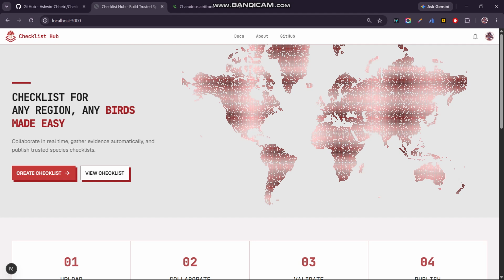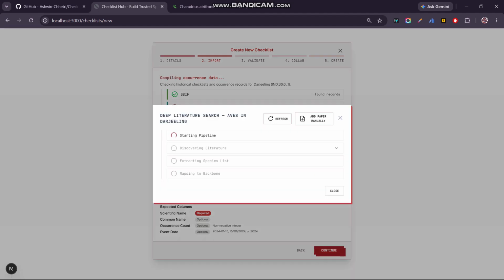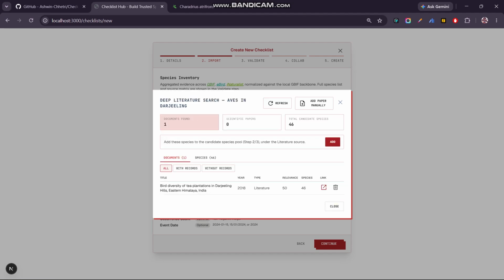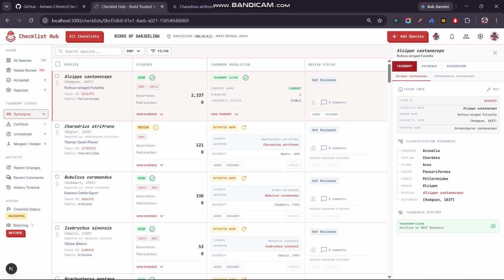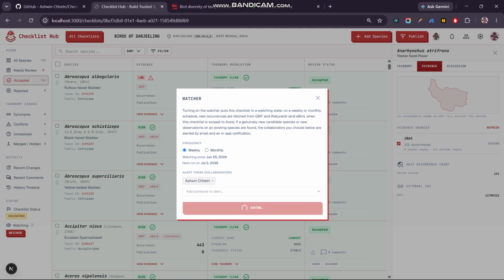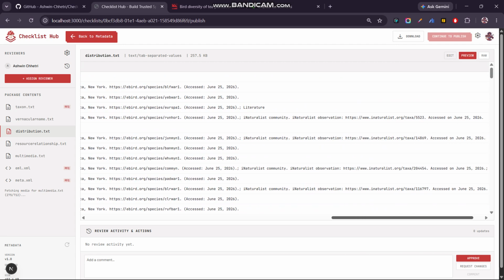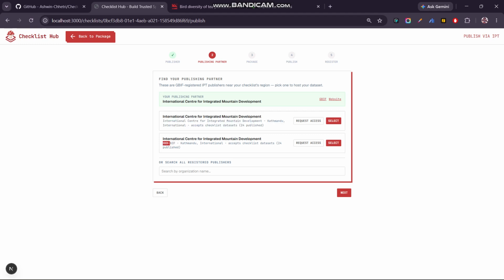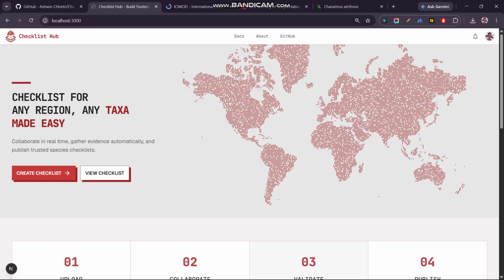Checklist Hub Overview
Checklist Hub is a tool for building species checklists. Define a region and taxonomic scope, and it pulls records from sources like GBIF, iNaturalist, eBird, and Catalogue of Life, reconciling species names and taxonomy across them into a checklist ready for publication. We built it because that work is normally done by hand: cross-checking databases, sorting out synonyms, formatting everything for print, a slow process with plenty of room for error.

Citizen science has changed what's possible here. Platforms like iNaturalist and eBird now hold years of observations contributed by naturalists and researchers around the world, and that data keeps growing in both volume and quality. Even so, many regions still don't have an up-to-date, published checklist. This feels like the right moment to close that gap. If you have a region in mind that doesn't have one yet, we'd like to see what you build with it.